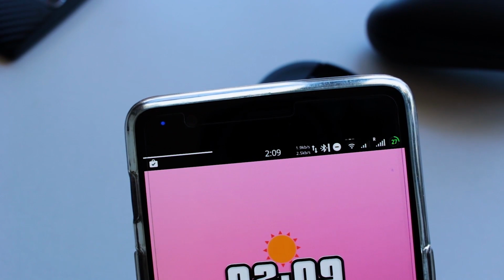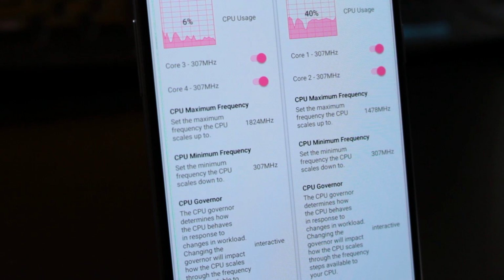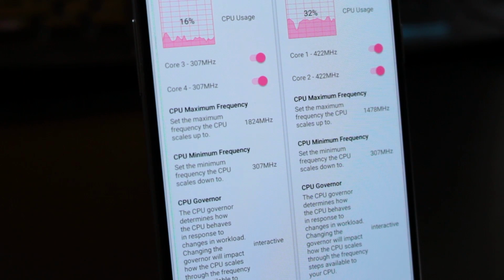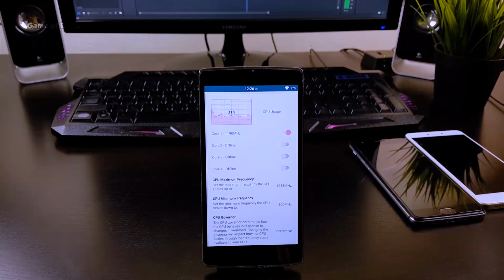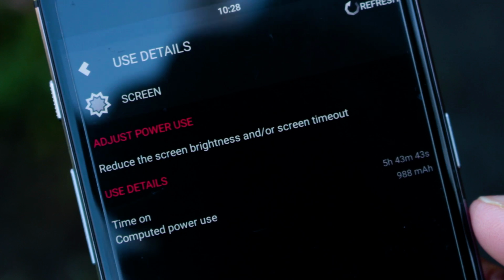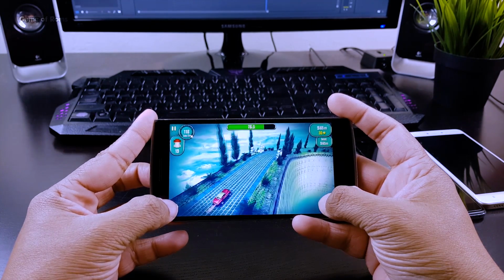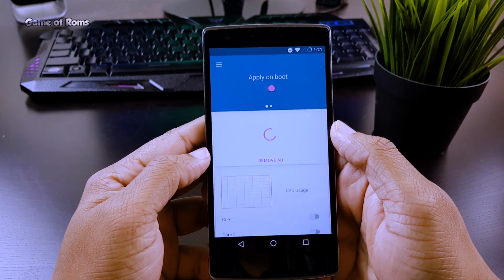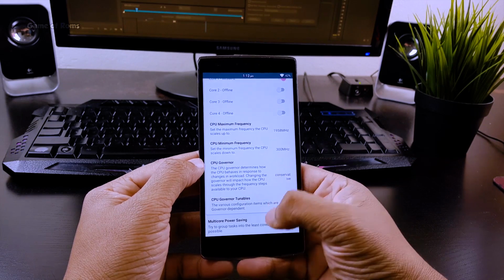Top 3 Best Kernel Android - Double Your Battery Life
best android kernel 2017 by game of roms
using this kernel you Maximize battery life on android